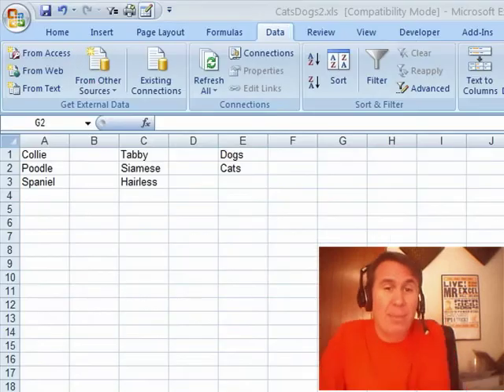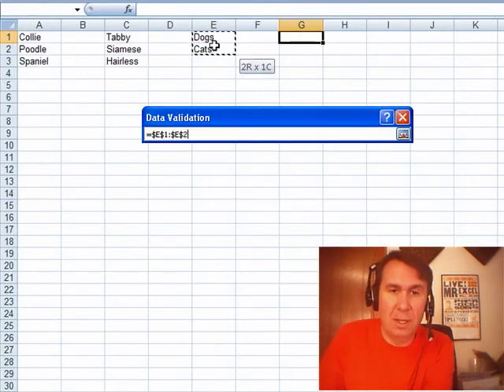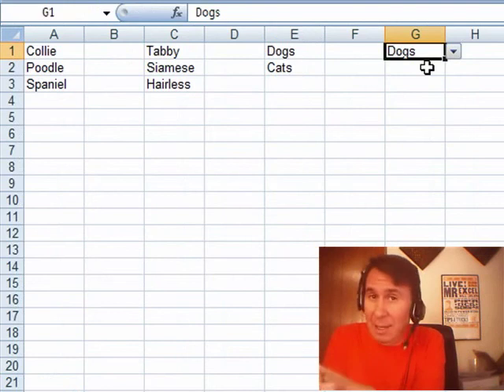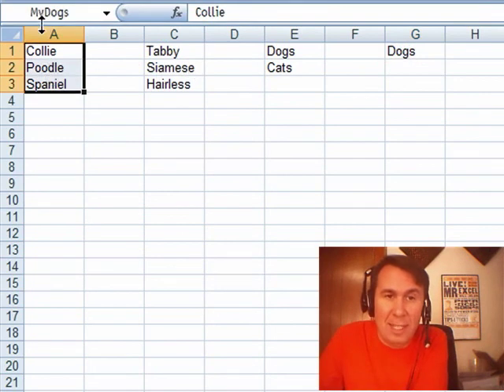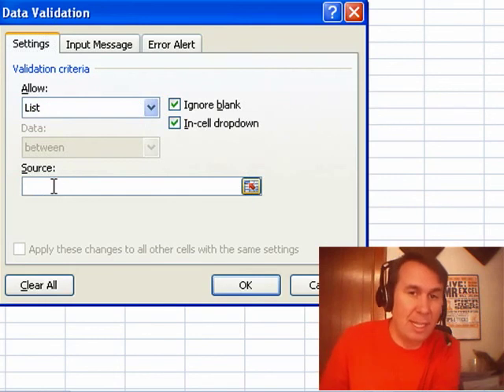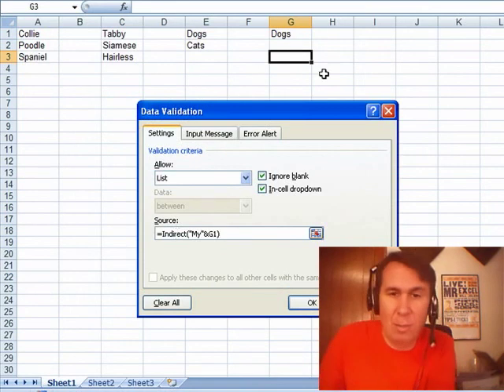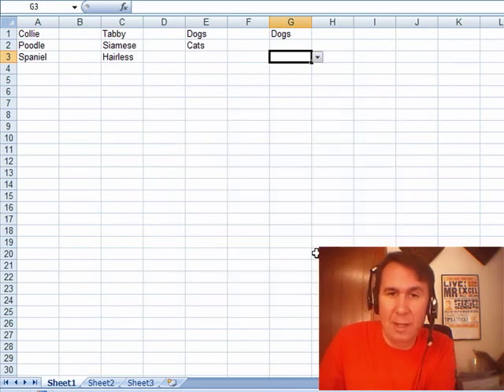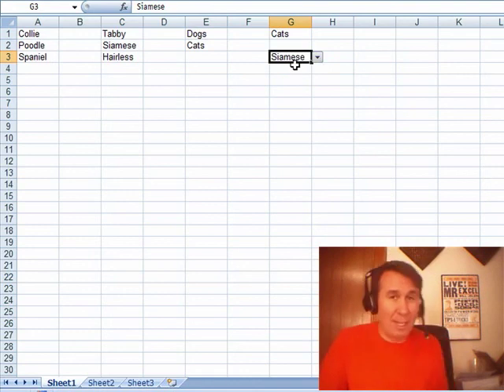Excel - Creating Dynamic Lists in Excel using Data Validation and Indirect Functions - Episode 1130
Microsoft Excel Tutorial: Creating Dynamic Lists in Excel using Data Validation and Indirect Functions.

Welcome to the MrExcel netcast, where we dive into all things Excel. In this episode, we'll be tackling a question sent in by Greg about using data validation and indirect functions to create dynamic lists. So let's get started!

Greg's question involves using range names and data validation to create a list of options for users to choose from. He wants to have a second list that changes depending on the first choice made. For example, if the user chooses "Dogs" from the first list, the second list will show breeds of dogs, and if they choose "Cats", the second list will show breeds of cats. But there's a catch - the range names have the word "My" before them, which doesn't match the options in the second list.

To solve this problem, we'll be using the INDIRECT function in combination with data validation. First, we'll set up the data validation for the first list, allowing the user to choose from the range names "MyDogs" and "MyCats". Then, for the second list, we'll use the INDIRECT function to dynamically change the range based on the first choice. This is done by using the formula =INDIRECT("My"&G1), where G1 is the cell containing the first choice.

Now, when the user chooses "Dogs" from the first list, the second list will show breeds of dogs from the "MyDogs" range. And if they choose "Cats", the second list will show breeds of cats from the "MyCats" range. This is a great trick for creating dynamic lists in Excel and can be applied to various scenarios.

I want to thank Greg for sending in this great question and for giving us the opportunity to learn and explore new Excel techniques. And as always, thank you for tuning in to the MrExcel netcast.

Table of Contents:
(00:00) Solving a Data Validation Problem
(00:23) Setting Up Data Validation
(00:42) Dynamic Data Validation
(01:04) Alternative Solution
(01:14) Using the INDIRECT Function
(01:36) Testing the Solution
(01:55) Clicking Like really helps the algorithm

This video answers these common search terms:
Cats
Collie
Data validation
Dogs
Pivot table
Poodle
Range names
Siamese Hairless
Spaniel
Tabby

Greg wants to set up dynamic validation, but he has a wrinkle. Once someone chooses from the first data set, he needs to append the word My before that answer to get to the name of the second data set. Episode 1130 shows you how.